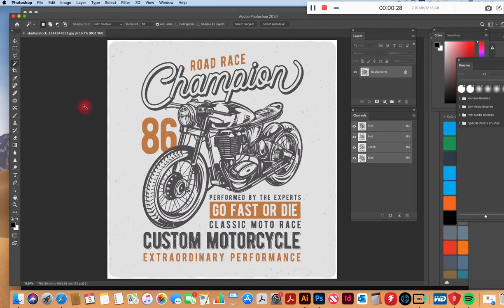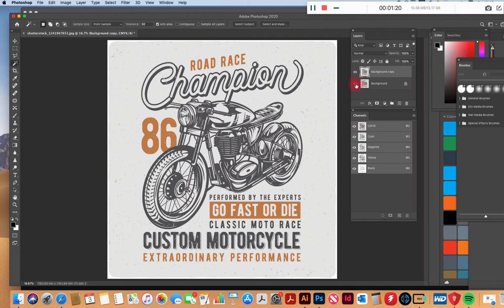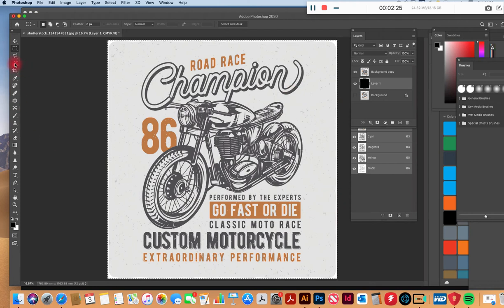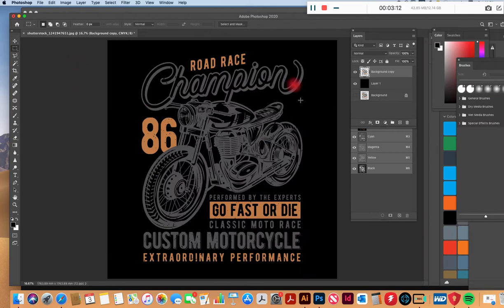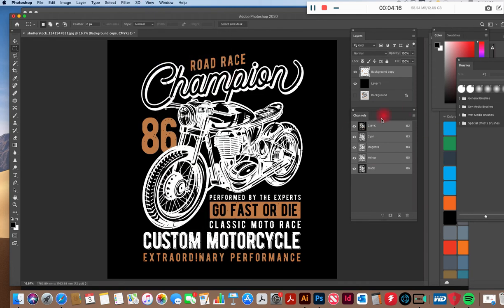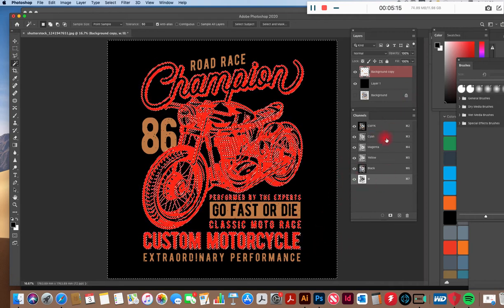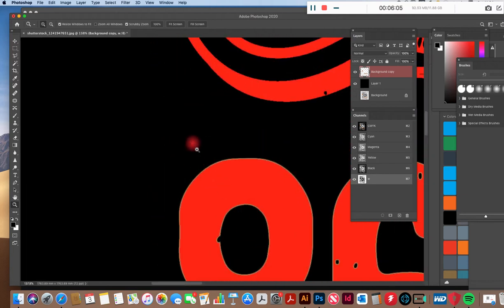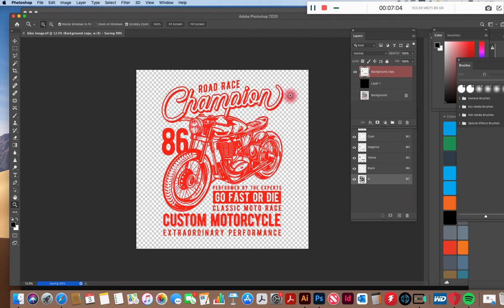Case Study bypassing Illustrator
Welcome to Digital FX Machinery resources!
📍Unit 1, 302 Southpine Road Brendale